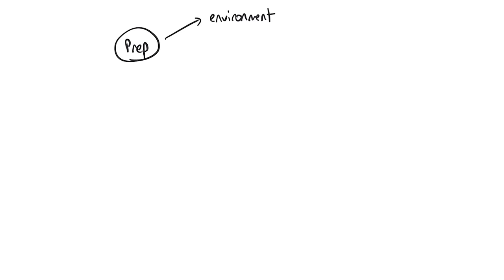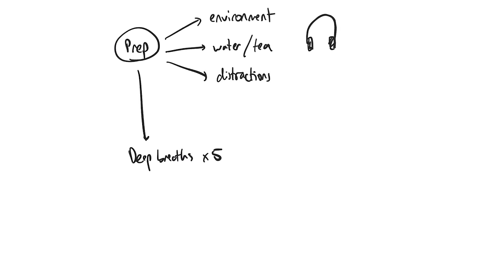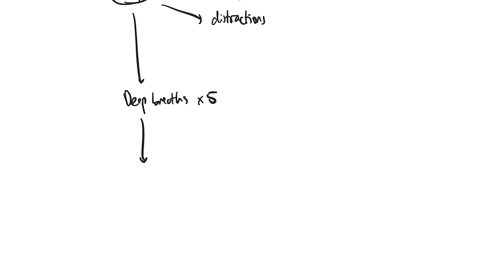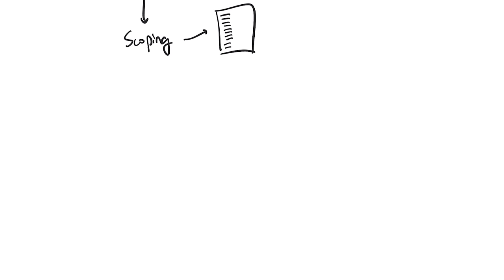How to Study With Me (Instructions)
Teaching novel study techniques that I use in my "guided" study with me.

Every week, I distil what really works for improving results, memory, depth of understanding, and knowledge application from over a decade of coaching into bite-sized emails.

Learner Type Quiz (free) - Figure out your learning strengths and weaknesses

Learning System Diagnostic Quiz (free) - See how the way you learn compares to top learners

=== Paid Training Program ===

=== Timestamps ===

00:00 The purpose of the video
01:05 Study preparation
04:15 How to prime
08:29 How to evaluate
13:59 How to ask questions
15:11 Active rest
17:17 Next cycle of studying
20:05 How to start a new topic of study

Dr. Justin Sung is a world-renowned expert in self-regulated learning, certified teacher, research author, and former medical doctor. He has guest lectured on learning skills at Monash University for Master’s and PhD students in Education and Medicine. Over the past decade, he has empowered tens of thousands of learners worldwide to dramatically improve their academic performance, learning efficiency, and motivation.